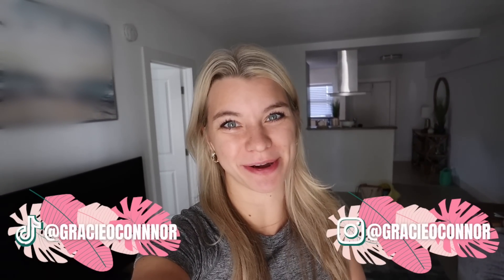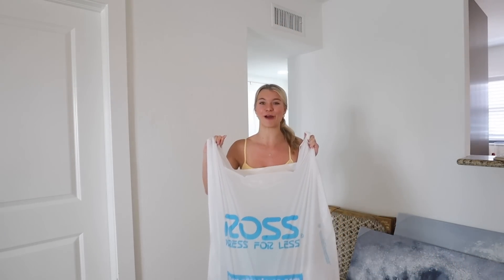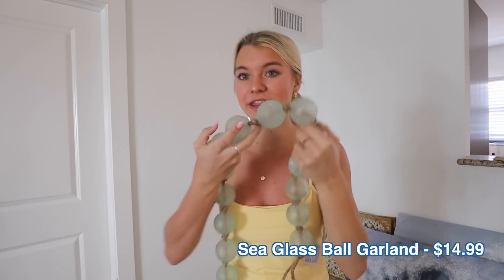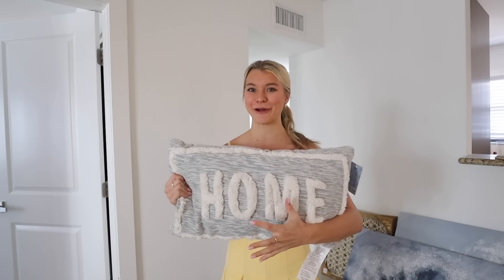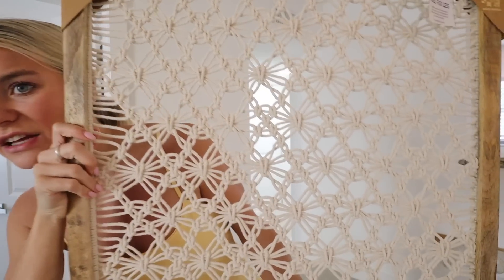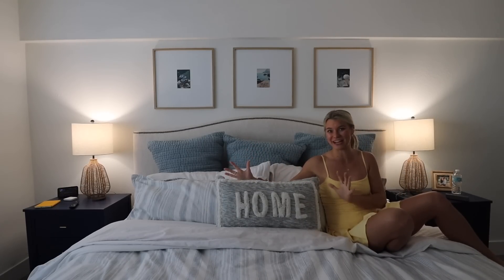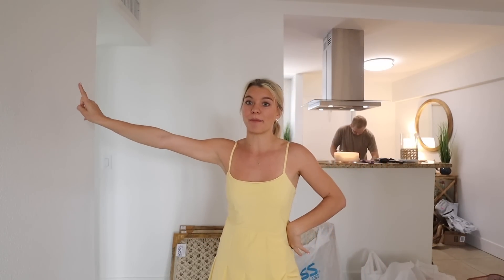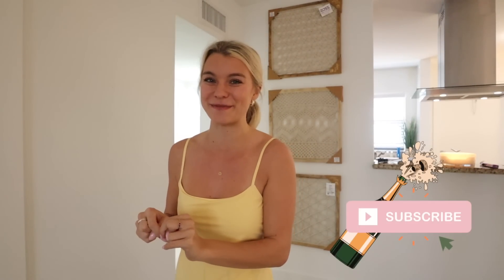REFRESH MY APARTMENT WITH ME || Spring Refresh with Ross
Welcome to my Spring Refresh with Ross!

These RossFinds have to be some of my favorites EVER! I was able to refresh this apartment for Spring & stayed within the budget & spent UNDER $150! I still can't believe how many things I was able to find that transformed this apartment that didn't take much work at all! Ross seriously has some of the BEST home decor finds!

*I do want to note that this video was filmed before Brady & I broke up - please give us some space in the comments - thank you!! :)*

xoxo,
Gracie